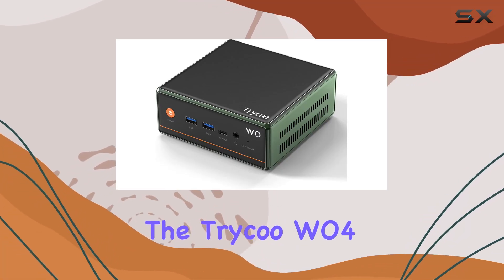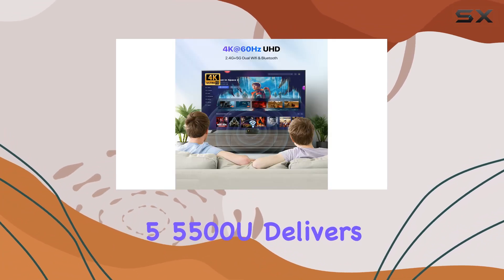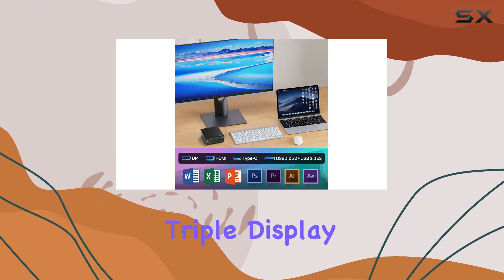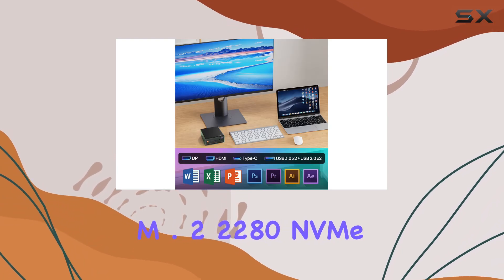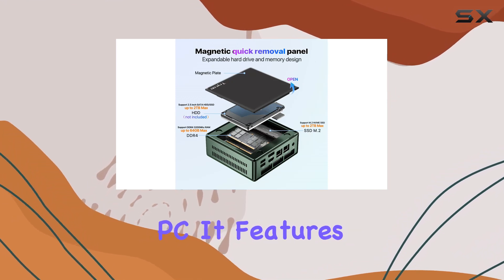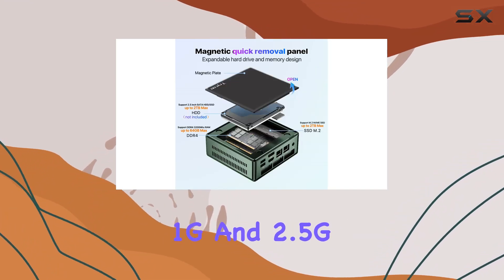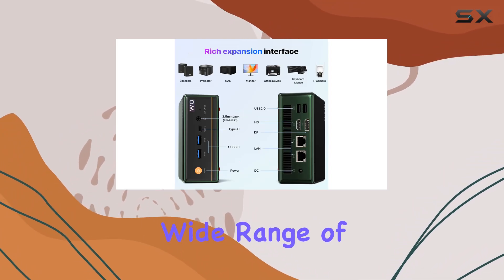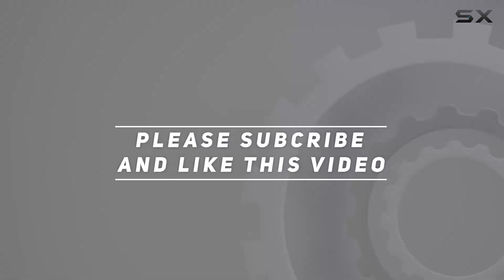reviewTrycoo WO4 Mini PC: The Ultimate Compact Powerhouse for 2024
Trycoo WO4 Mini PC: The Ultimate Compact Powerhouse for 2024

0:00 Intro
0:06 Review

Things that we mentioned in this video:
WO4 Mini PC, AMD : B0CTHKCXPN